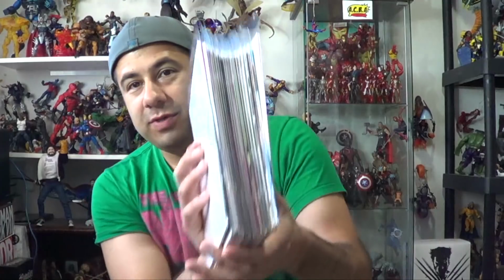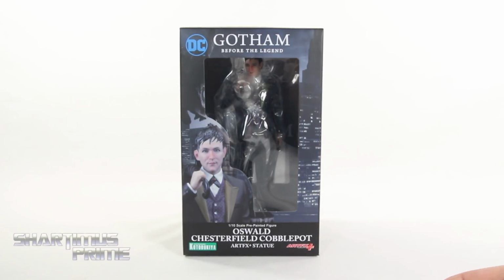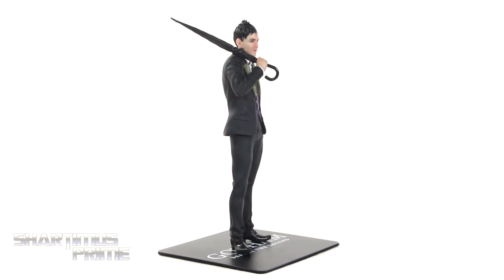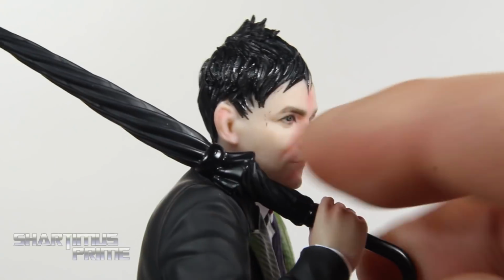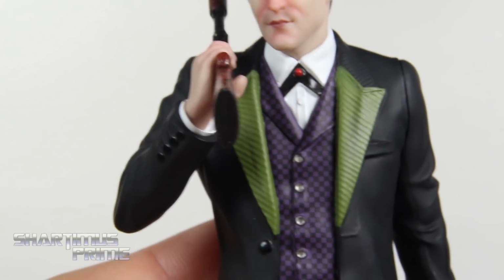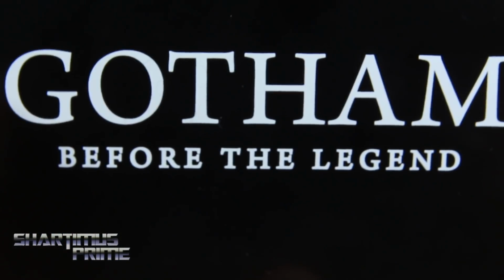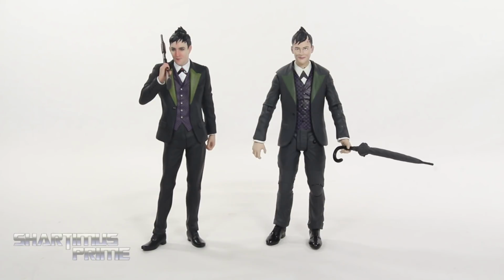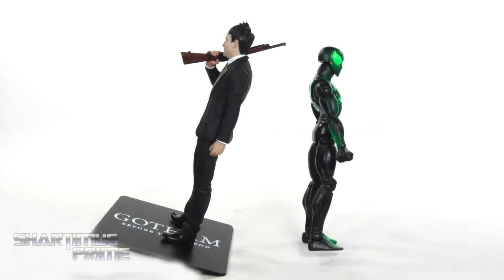Gotham TV Series Oswald Cobblepot Penguin Kotobukiya ArtFX+ DC Comic Fox Show Statue Review